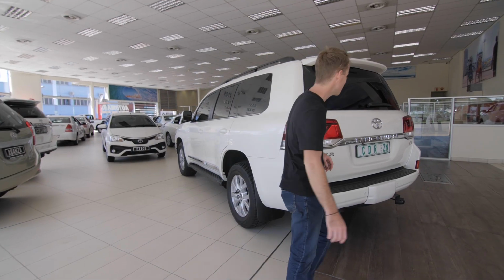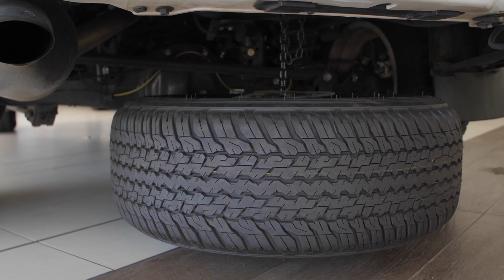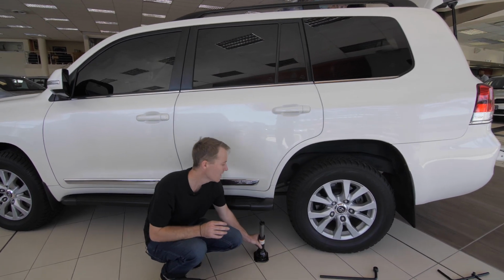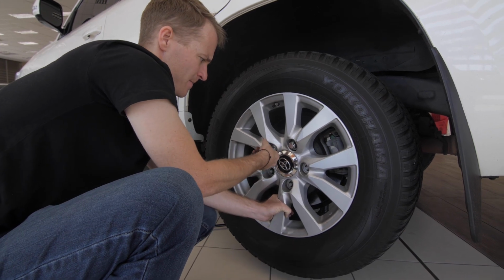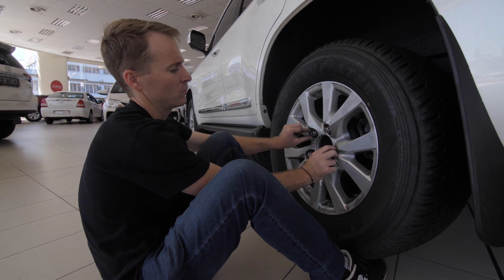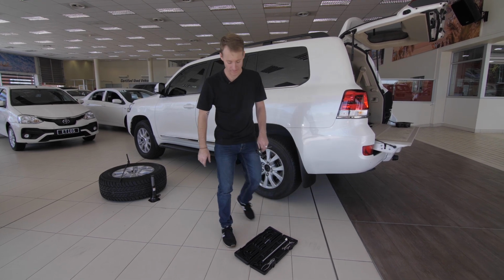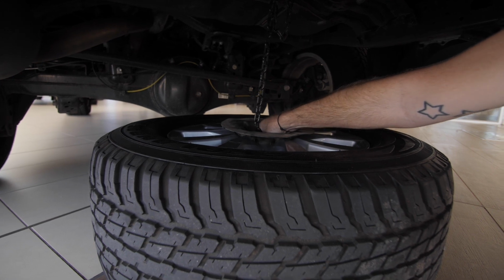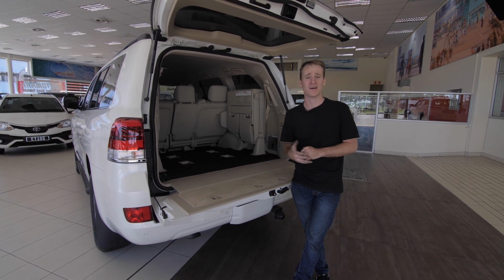How To Jack Up and Change a Toyota Land Cruiser 200 VX R Series Tyre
Its no easy job but hopefully here are some tips to make the process easier👍